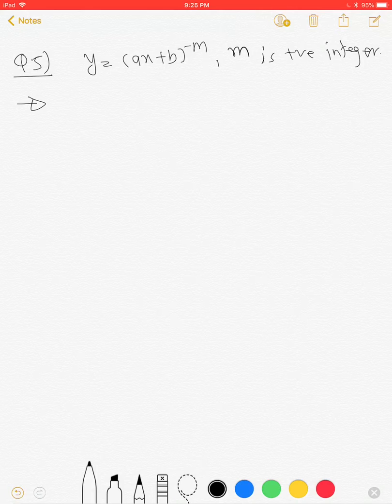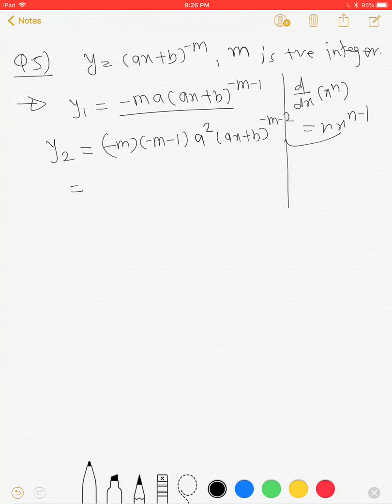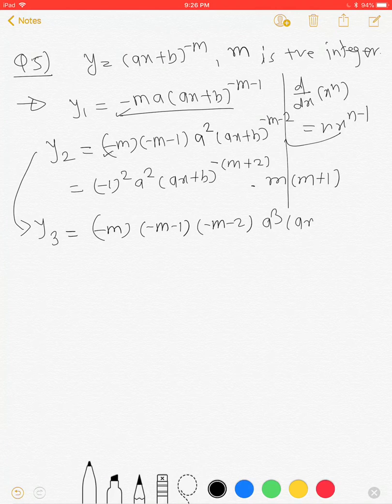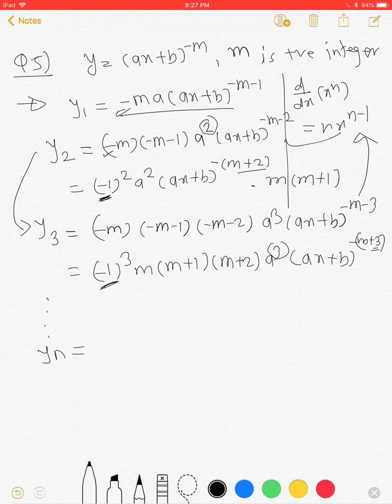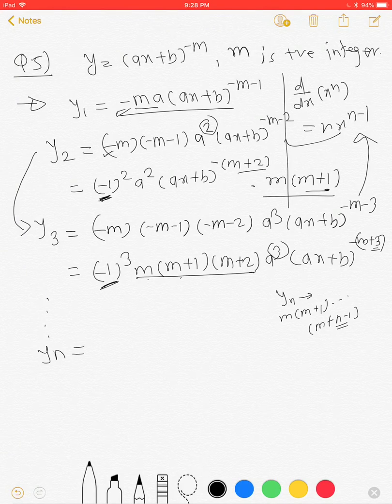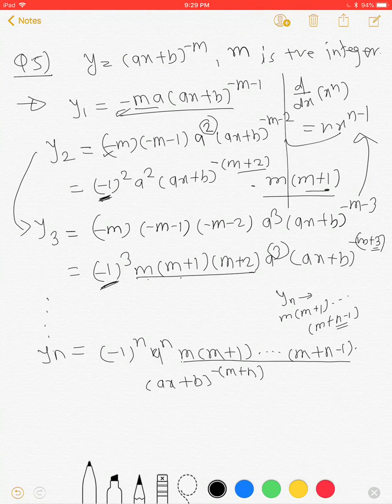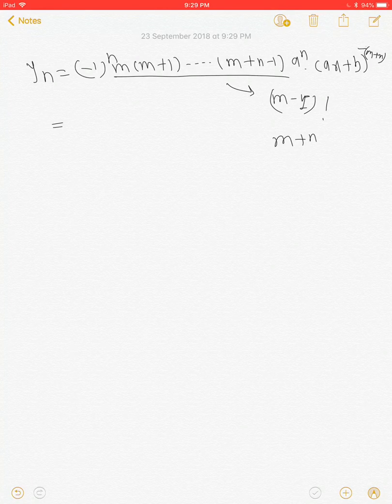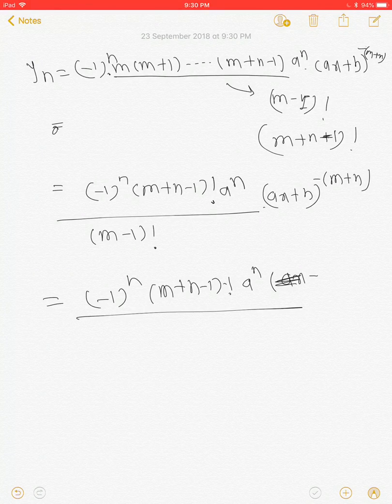Successive differentiation solved question no 5